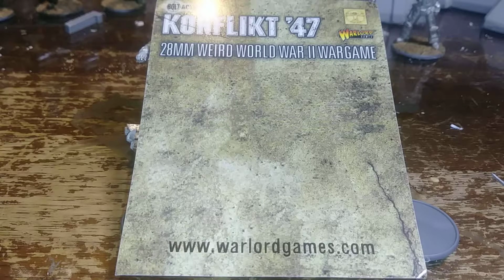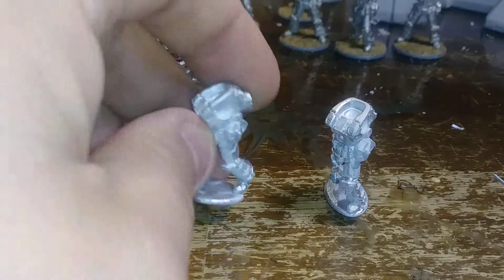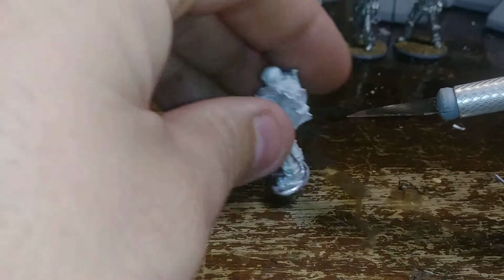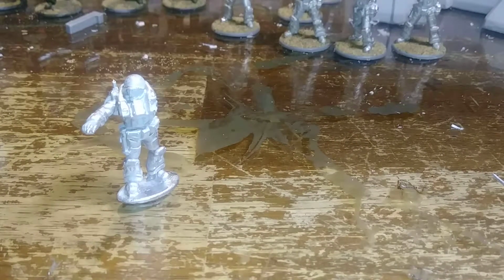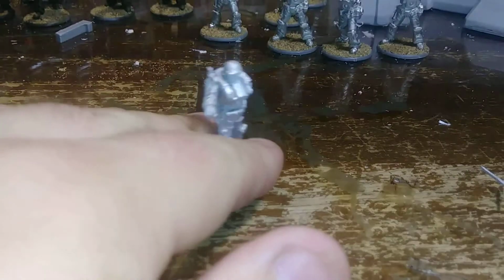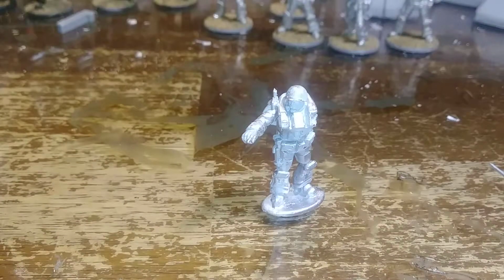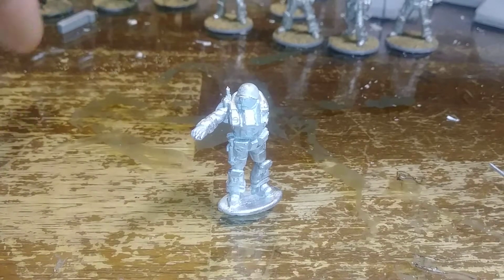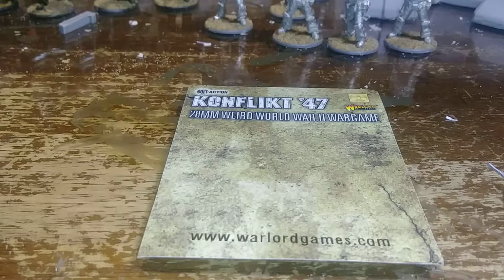Konflikt 47 US heavy Infantry Officer Model Review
Konflikt 47 US heavy Infantry Officer Model Review, Today we take a look at the US Heavy Infantry model for Konflikt 47 by Warlord Games and Clockwork Goblin.